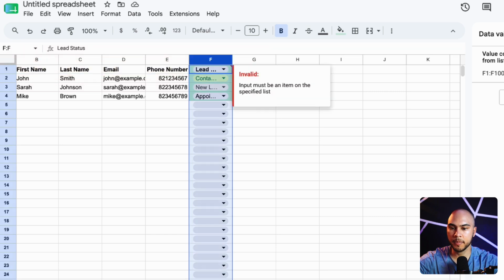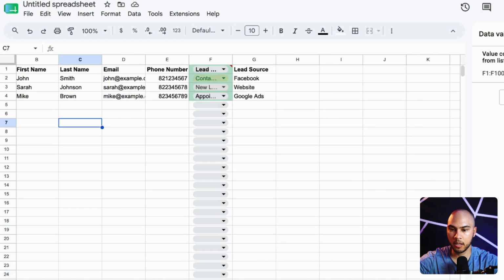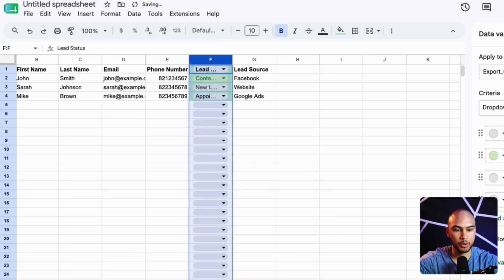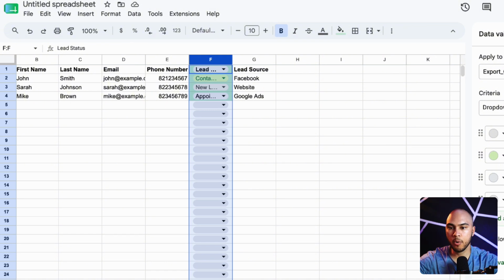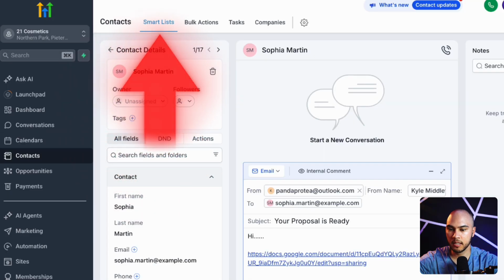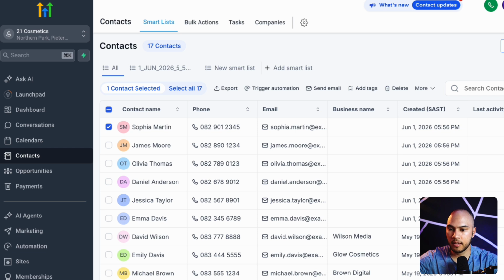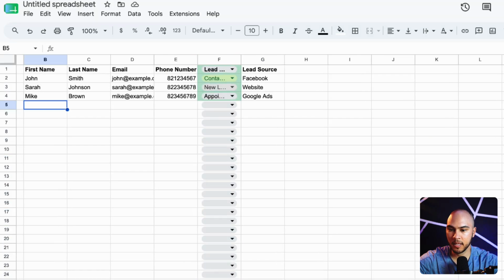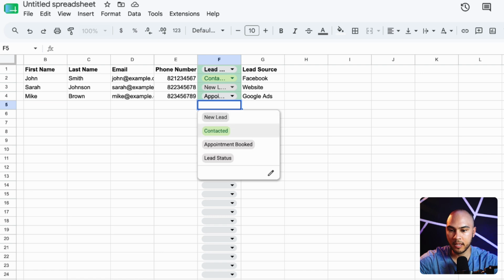How to Track Leads Using Google Sheets and GoHighLevel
In this video, I'll go over how to track leads using Google Sheets and GoHighLevel. I'll show you how to set up your spreadsheet with lead categories, create status dropdowns, and sync your CRM contacts into the workbook.

Be sure to watch all the way through so you can see how to establish your lead categories, build dropdown lists to track pipeline progress, and export your GoHighLevel contacts to synchronize everything. This gives you a clear, visual way to manage your leads outside the CRM.

Tracking leads with Google Sheets and GoHighLevel gives you a flexible system for monitoring where every prospect stands in your pipeline. You can build custom views, share progress with your team, and create reports that go beyond what the CRM dashboard shows by default. This is great for agencies managing multiple clients, sales teams that want quick visual summaries, or anyone who likes the flexibility of spreadsheets combined with the power of a CRM.

How to Connect Gmail to GoHighLevel
https//youtu.be/8PDQdYFY8A8

How to Connect Facebook Leads to GoHighLevel
https//youtu.be/8mflYpeoVO4

- Kyle

Timeline:
0:00 - Introduction
0:06 - Establish Lead Categories and Designate Google Sheets Layout
0:11 - Create Status Dropdown Lists to Track Pipeline Progress
0:22 - Export Platform Contacts and Synchronize Your Workbook
0:58 - Conclusion